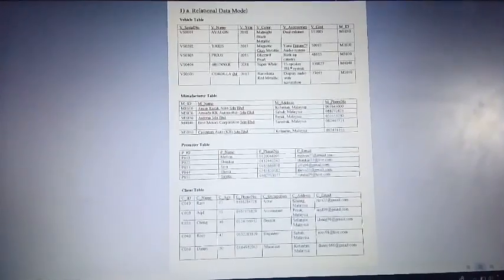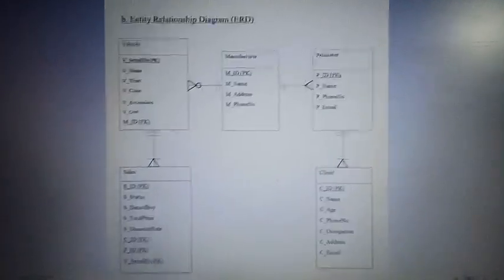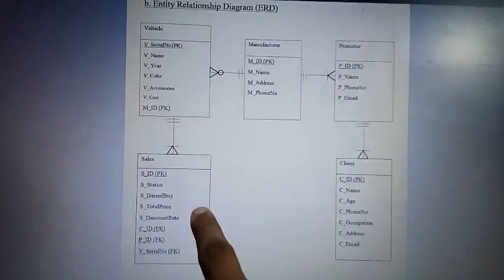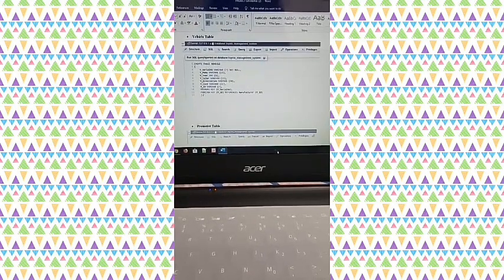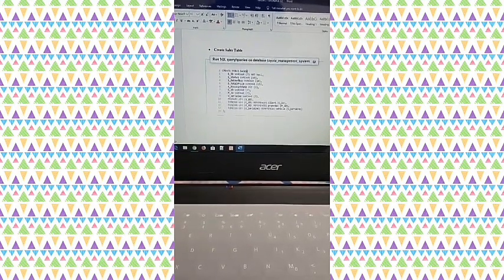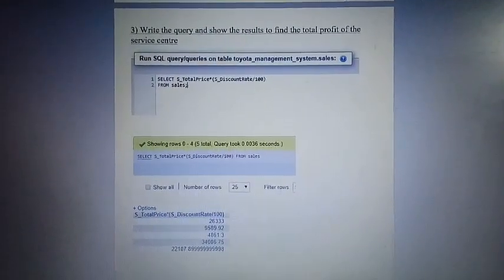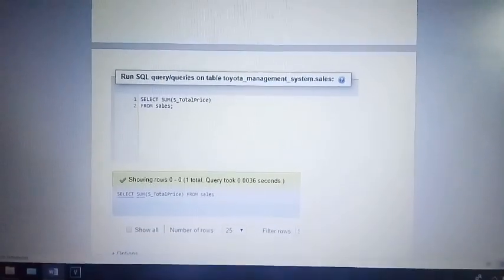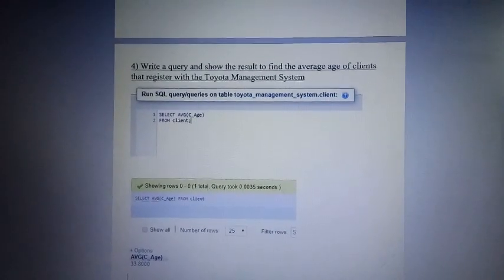DFC 2083 - DATABASE SYSTEM (PROJECT PRESENTATION)